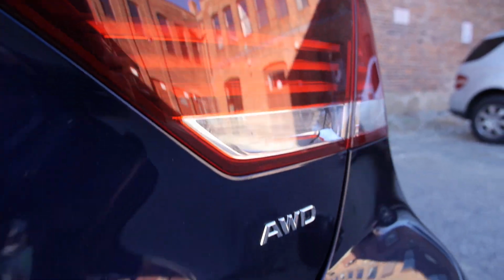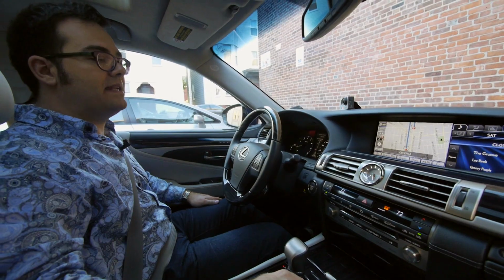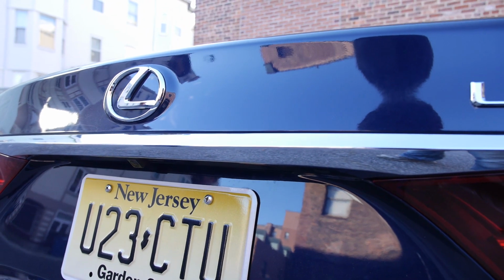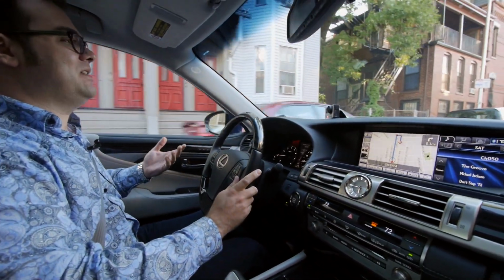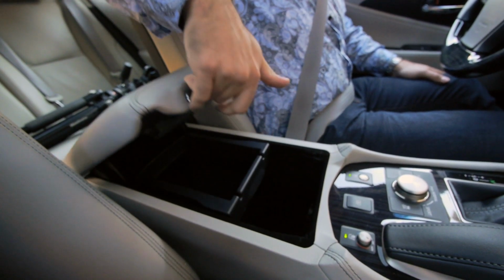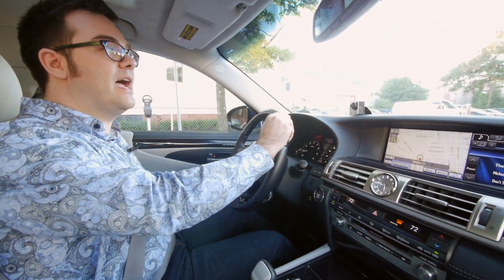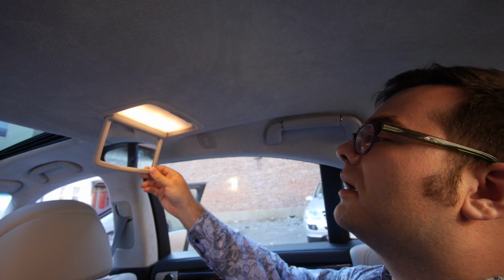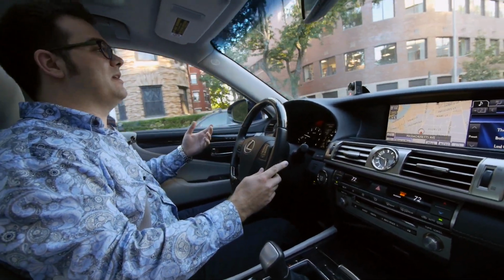2013 Lexus LS 460 AWD Overview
The Lexus LS 460 may be as close to a perfect sedan as we've ever seen, but it costs over $80,000.